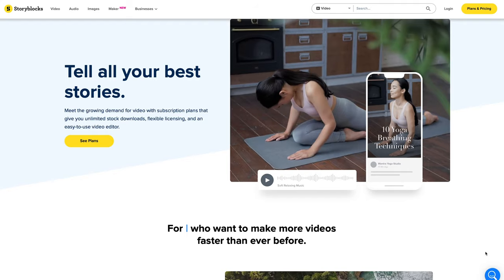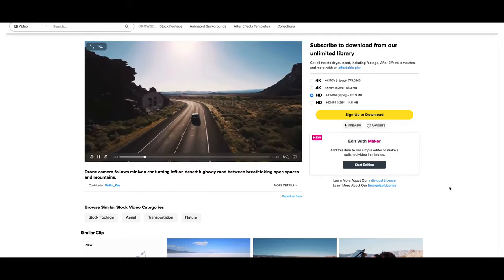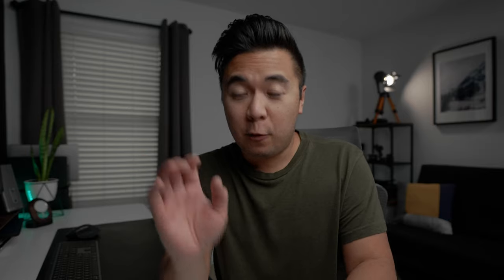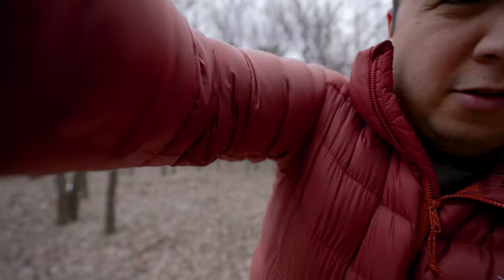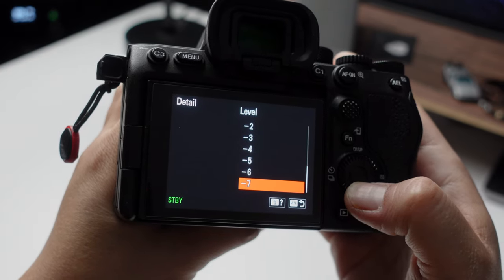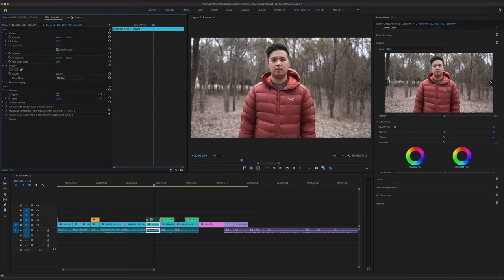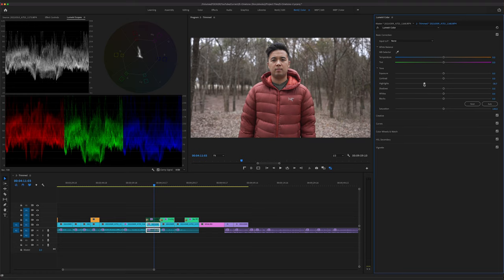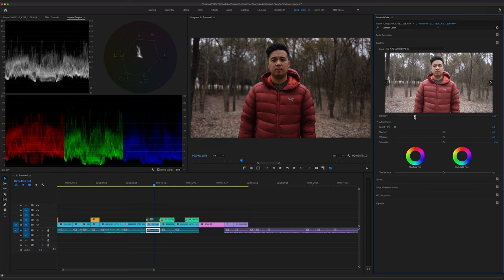Sony A7S III S-Cinetone is Amazing BUT...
This is an easy guide to set up, expose, and color grade the S-Cinetone picture profile on the Sony A7S III. Also, sign up to Storyblocks to download amazing 4K / HD stock footage!